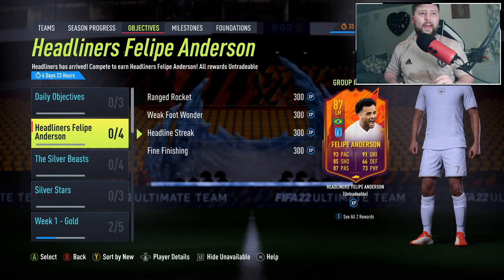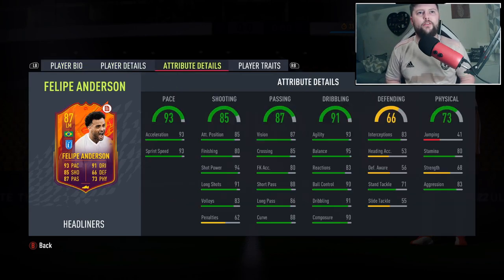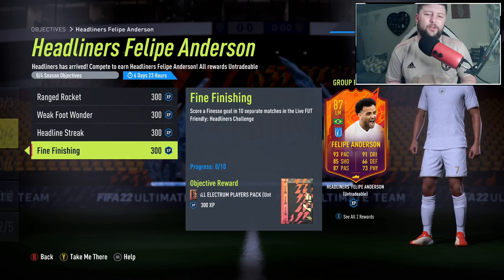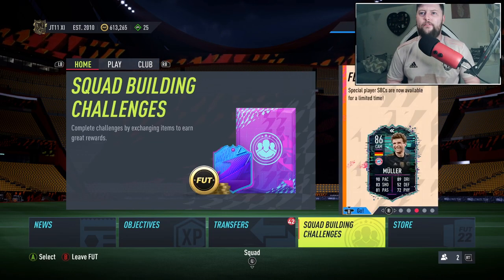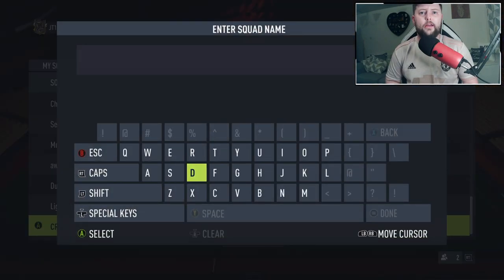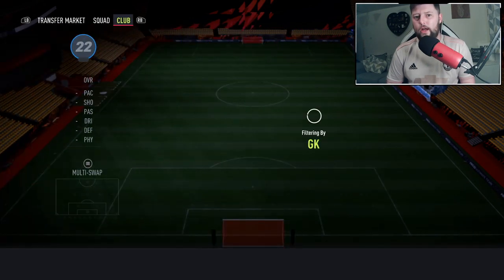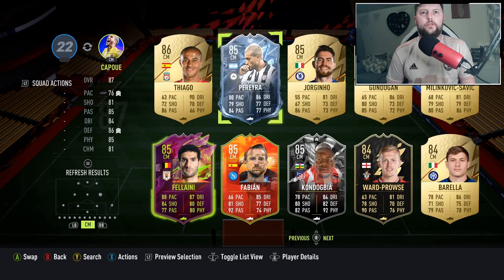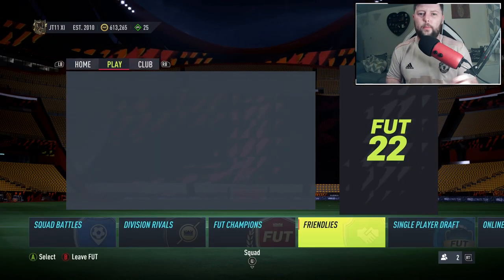HOW TO COMPLETE HEADLINER FELIPE ANDERSON OBJECTIVES FAST! ⭐ FIFA 22 ULTIMATE TEAM